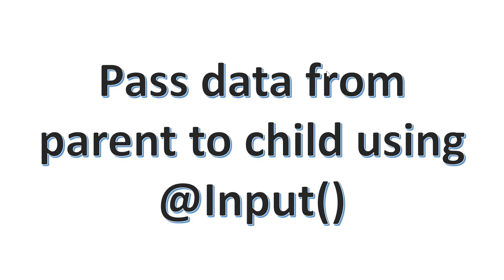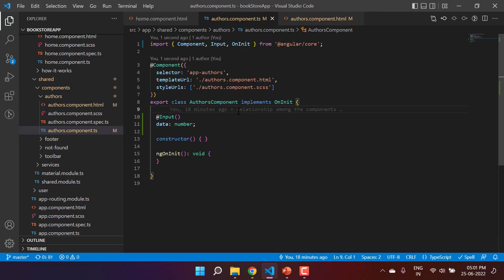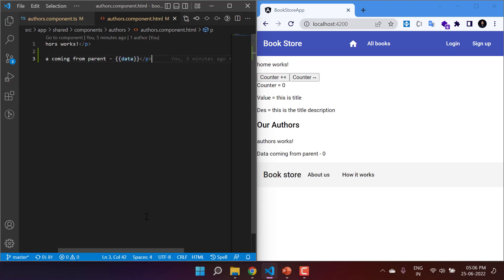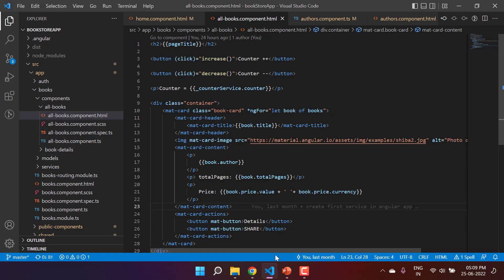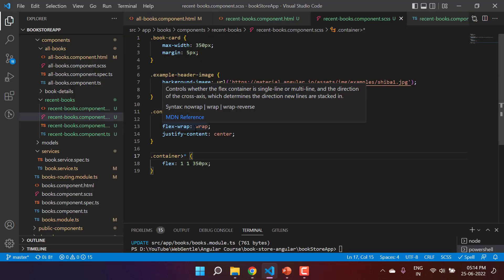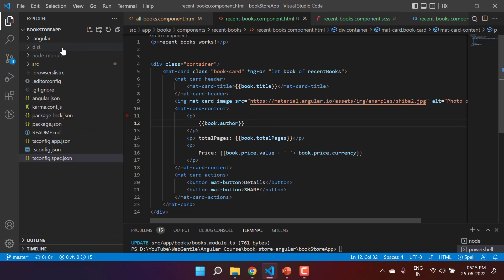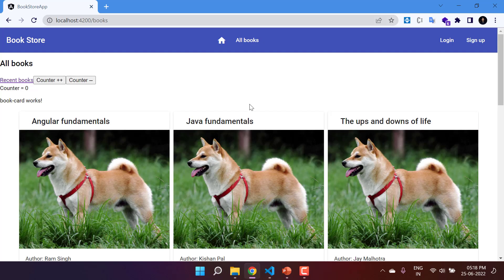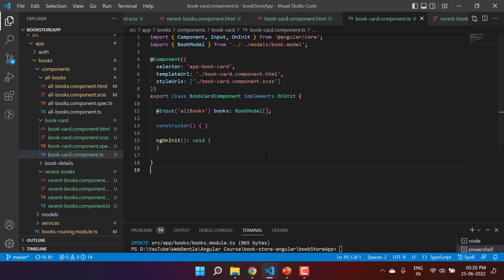in Angular | Sharing data from parent to child component | Angular Tutorial